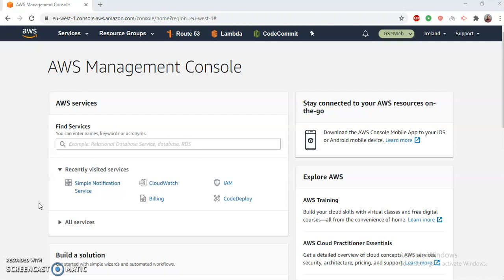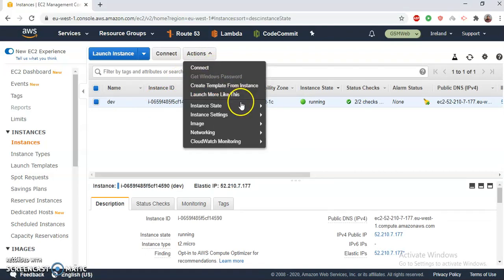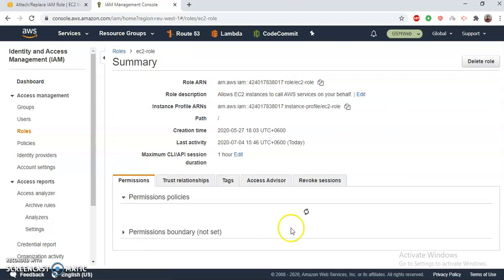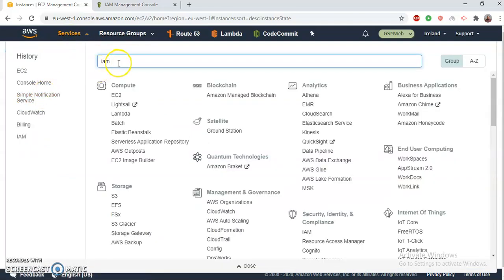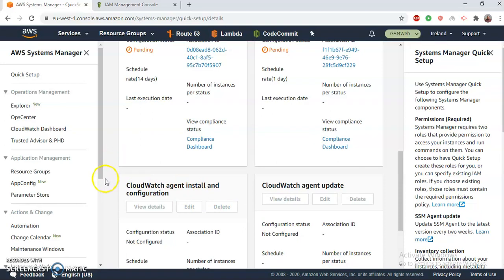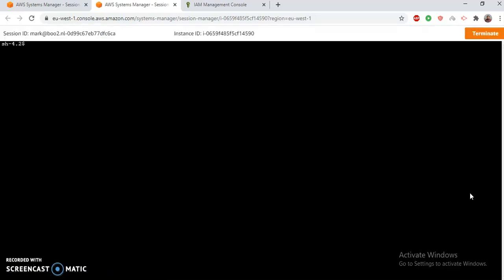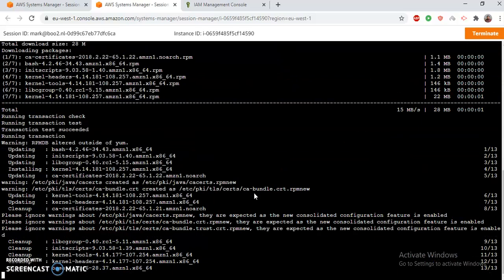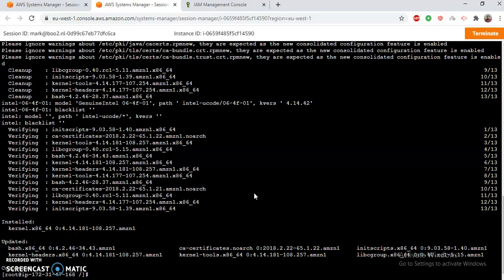Connect EC2 instance using session manager 2020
Connect EC2 instance using session manager